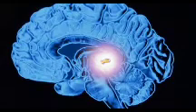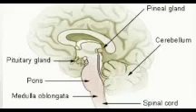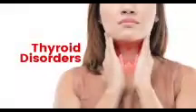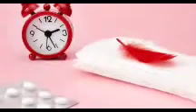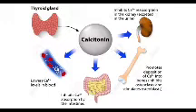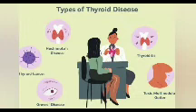PINEAL AND THYROID GLANDS/PART 2/CHEMICAL CONTROL AND COORDINATION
Hello dear students, this video is about two other important glands Pineal and Thyroid, the two glands have immense physiological role in the body. Try to get some important information about these two glands.